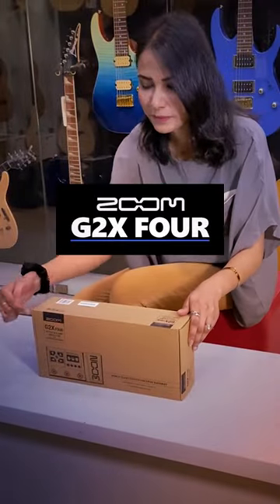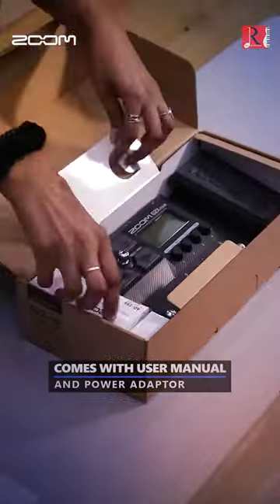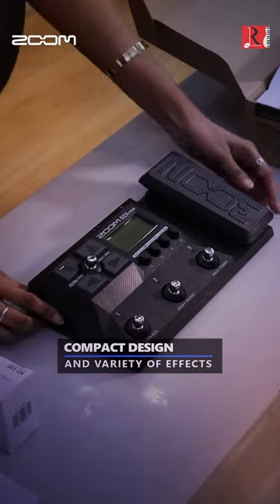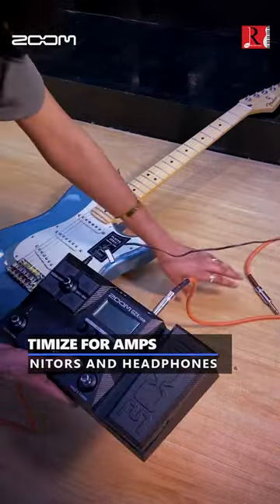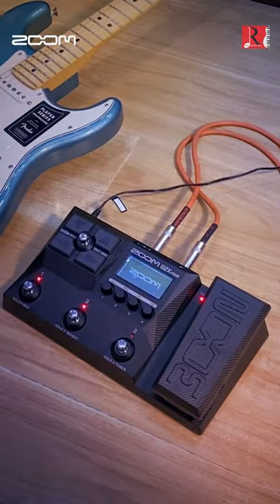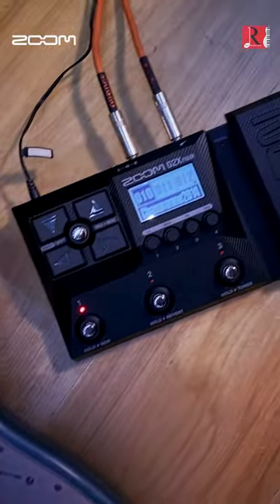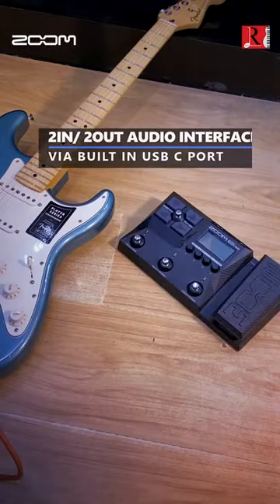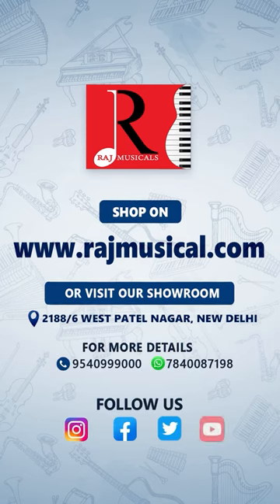Zoom G2X Four Guitar Multi-Effects Processor With Expression Pedal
The ZOOM G2X FOUR give guitarists more tone variations than ever before thanks to all-new amp modeling and innovative IR technology. You’ll dial in amazing sounds right out of the box.

22 Amp/Cabinet models developed by Multi-Layer IR technology for greater realism
79 Effects including modelling of renowned boutique pedals
Up to 6 effects + 1 pedal effect can be used simultaneously
Output EQ (Lo-Mid-Hi-Vol) for instant adjustment of overall sound quality
300 memory patches (250 factory presets + 50 users)
Handy Guitar Lab app (iOS/Android) for editing on smartphones and access to new effects (requires connection via USB-C port)
Looper function for recording phrases of up to 80 seconds
68 rhythm patterns that can be played back in sync with the looper
AUX IN jack for connecting music players and other audio devices
Auto-save and Revert functions for maximum flexibility when editing patches
Tuner function that supports open and drop tuning
2-IN / 2-OUT Audio Interface function (via built-in USB-C port)
Expression pedal for real-time control of Volume, Pitch and Wah (G2X FOUR only)